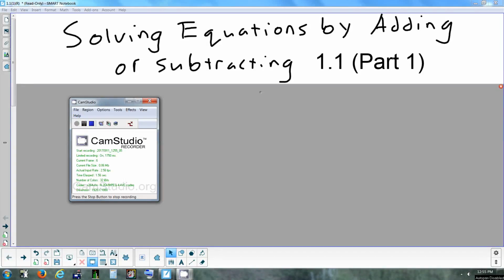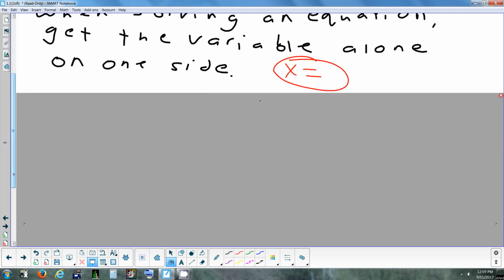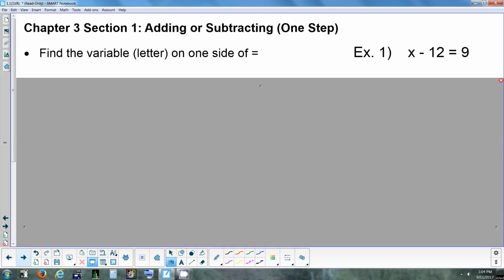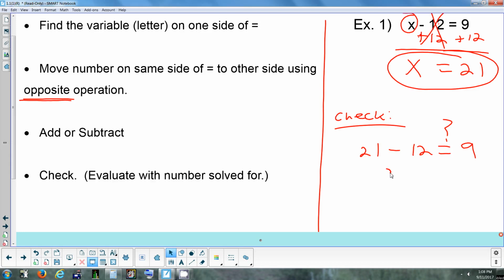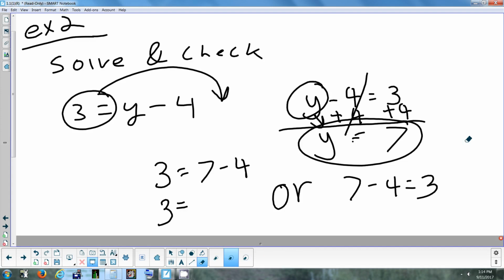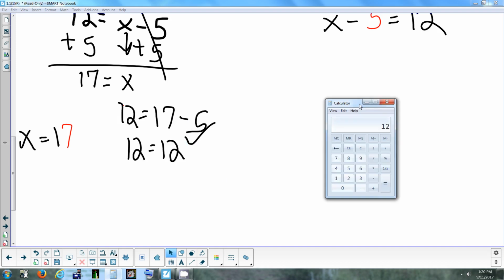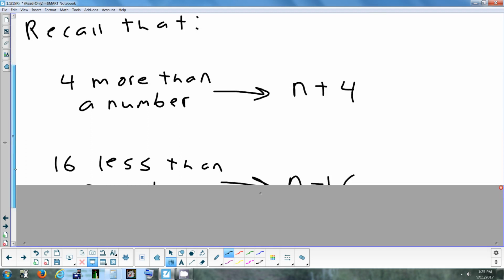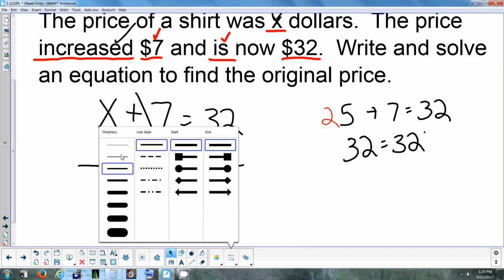1.1(1) Solving One Step Equations (Addition & Subtraction) 9-11-17